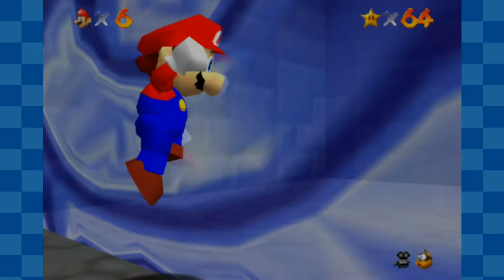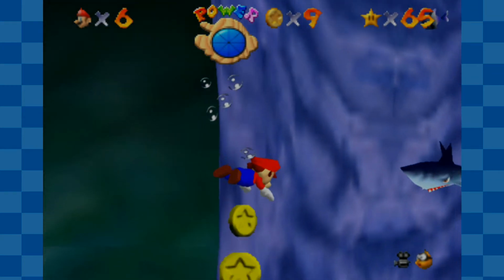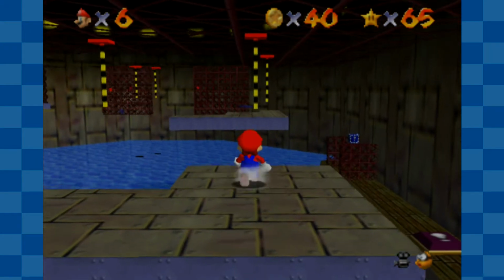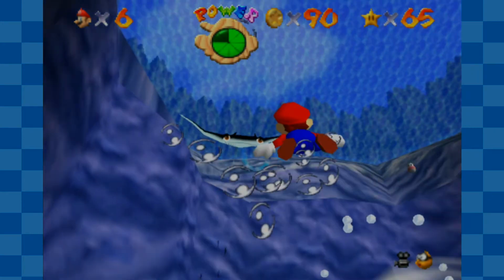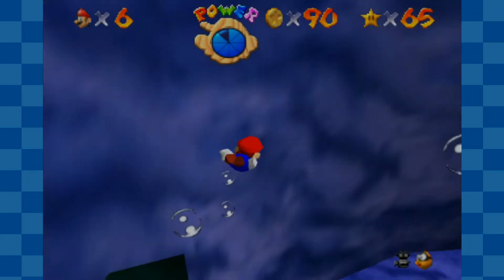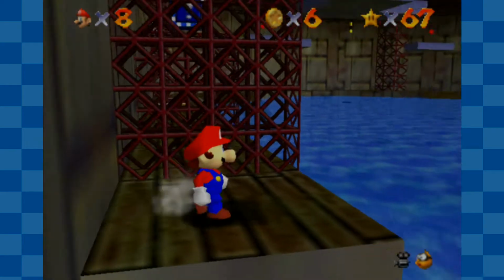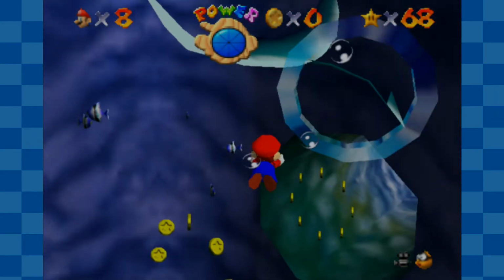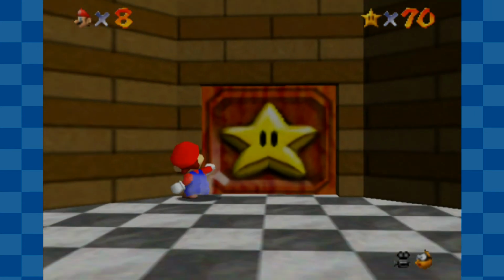Super Mario 64 - Part 13 Going for a swim!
Just a bit of doom and oddities as we explore Dire, Dire Docks.

Make sure to subscribe if you want to see more, like the video if you enjoyed it and comment if you'd like to tell me what you think of this episode. All feedback is appreciated!